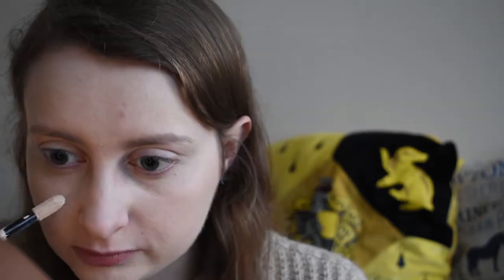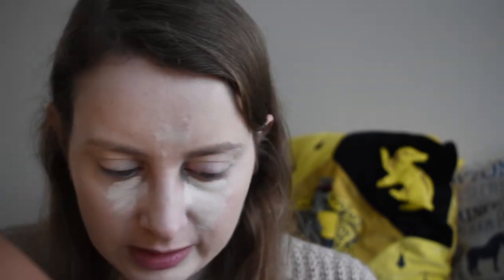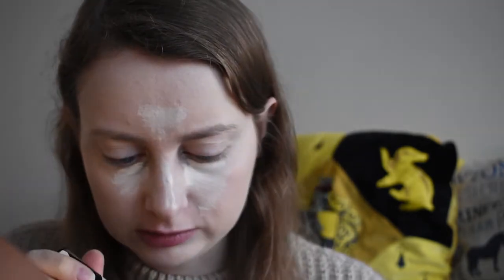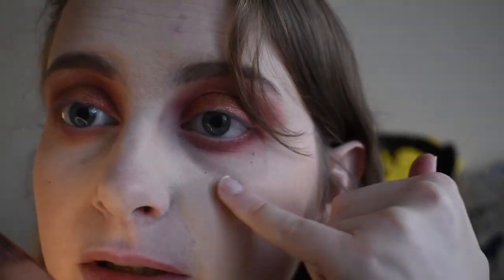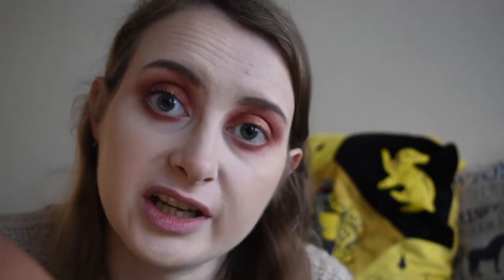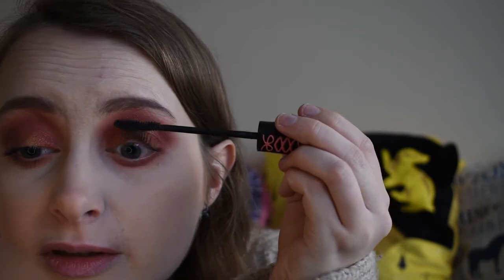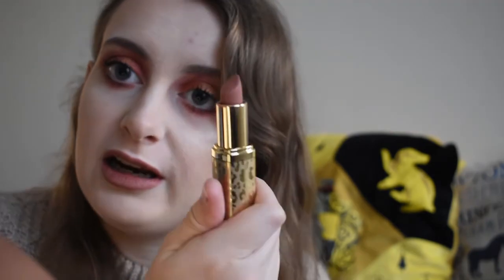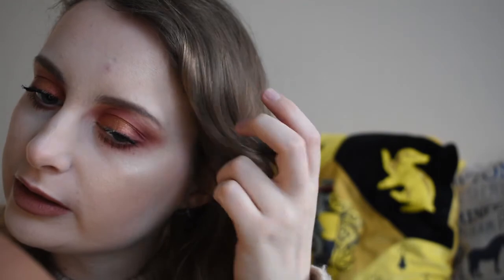MY EVERYDAY MAKEUP ROUTINE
Lemme know what your favourite products are in the comments, I'd love to test them out!

Everything I used in this video:
Moisturiser: Elemis Pro Collagen Marine Cream
Foundation: Nyx Can't Stop Won't Stop
Concealer: L'Óeral Infallible More Than Concealer
Powder: Nabla Loose Setting & Baking Powder
Bronzer: Physician's Formula Butter Bronzer
Blush: L'Óreal Life's a Peach
Brows: Benefit Brow Zings
Eyeshadow: BeautyBay x Mmmitchell Me Myself and Mmmitchell
Mascara: Rude Cosmetics Obnoxious Volume Mascara & Essence Lash Princess Mascara
Highlighter: Becca Shimmmering Skin Perfector in Moonstone

Brushes I live for: Spectrum Collection Brushes
Also use: Blank Canvas Cosmetics Brushes & MASQD Blush Brush